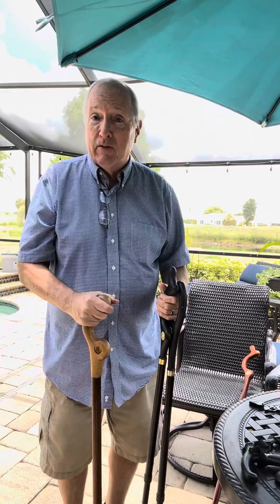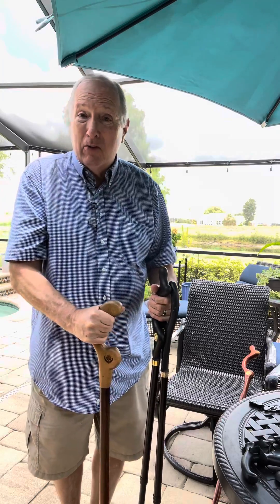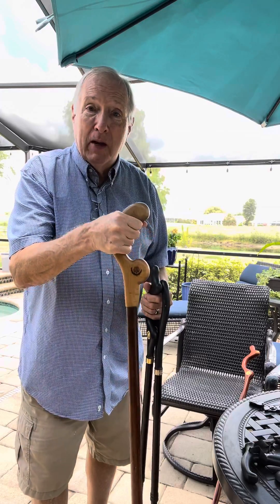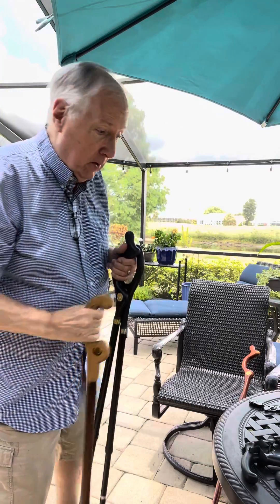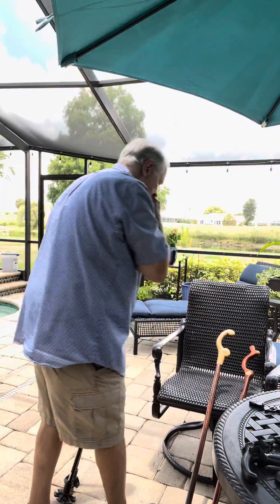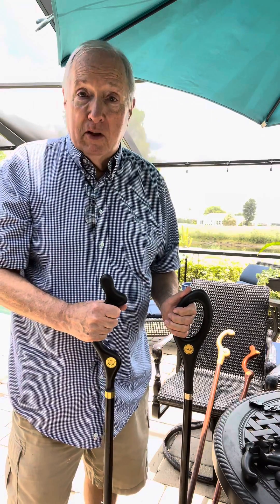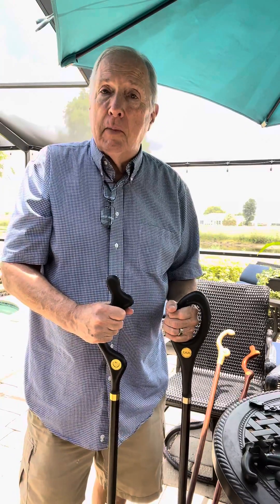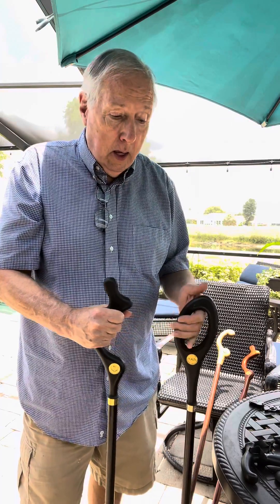Do you have balance and stability issues?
This new technology design takes you from using a cane to take the pressure off from the joint into a transitional assistive device. 100s of years were seeing people bent over canes or other devices and that may be needed to take pressure off from the joint.
Now there is a change in biomechanics and technology they will change your world and make you safer.